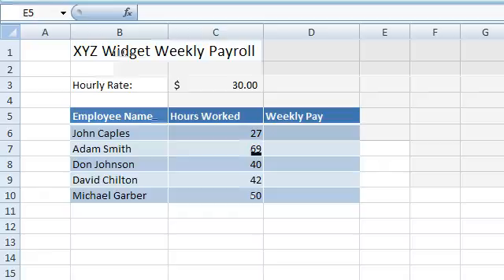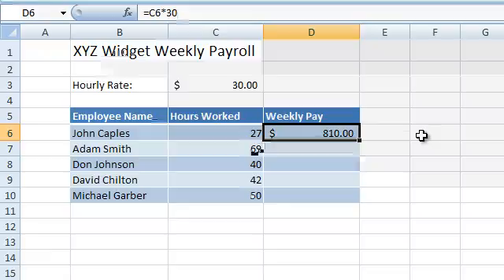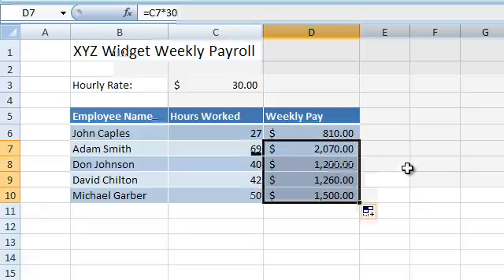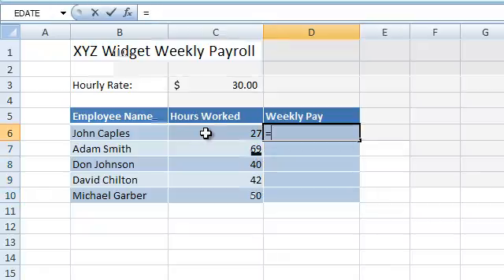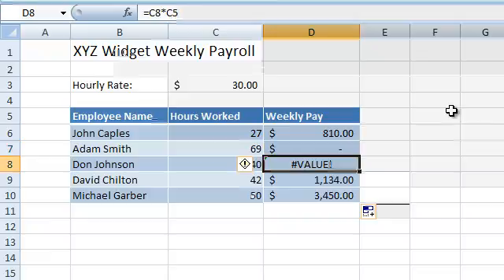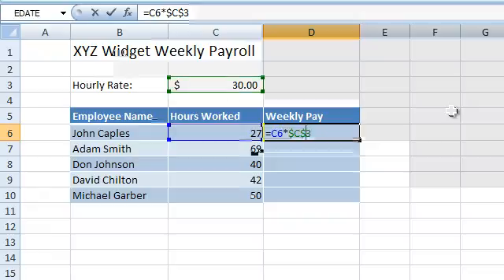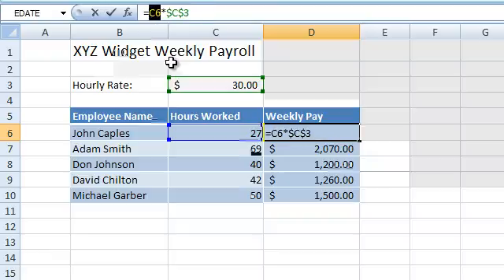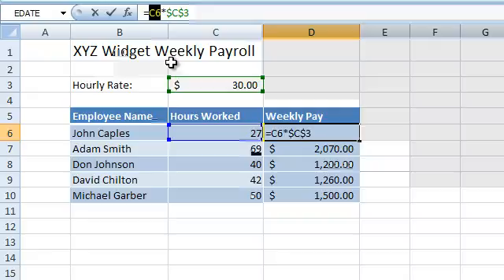Relative and Absolute Cell references Final